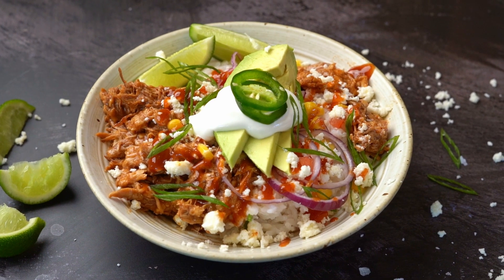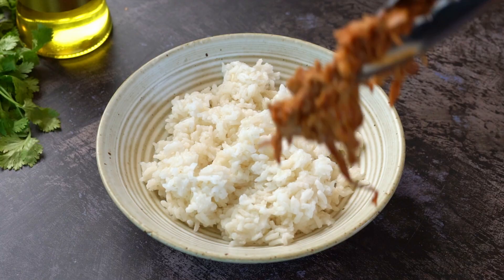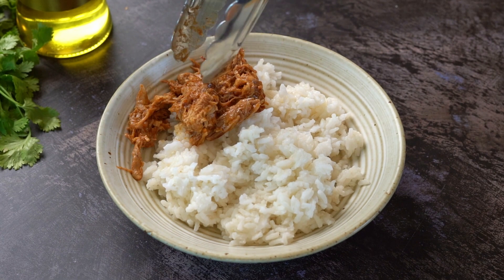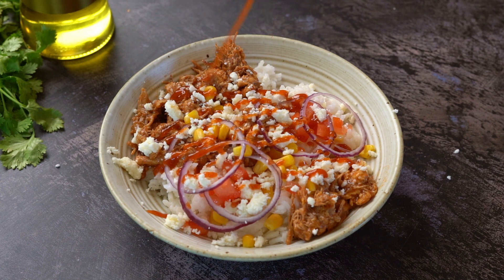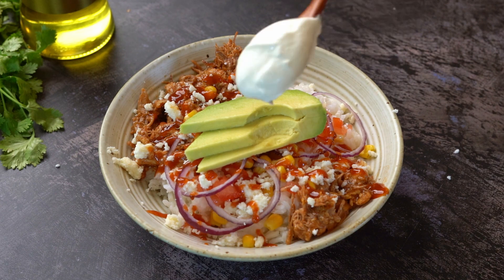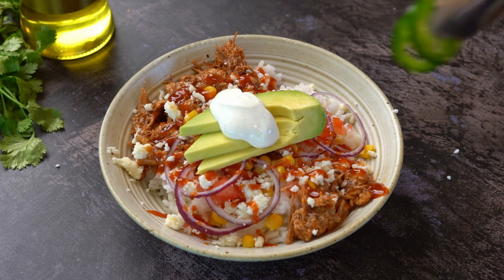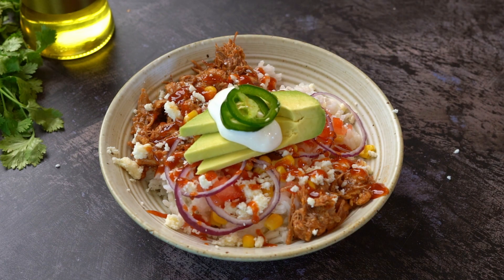Pulled Pork Rice Bowl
Rice bowls are one of my favorite ways to use leftovers. I cook my pulled pork in the instant pot which makes the cooking process much easier!

➡️ My favorite ceramic bowls for making rice bowls

Other Pulled Pork Recipes to try..

Timecodes
0:00 Intro
0:04 Assemble Bowl
0:37 Outro